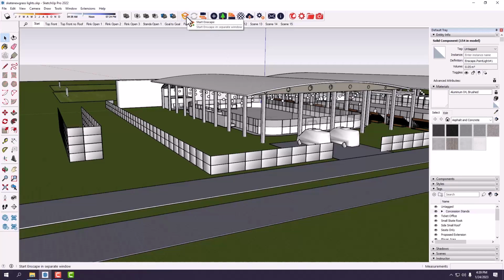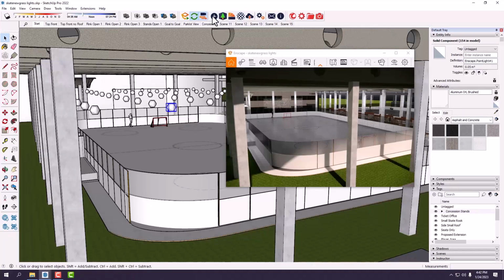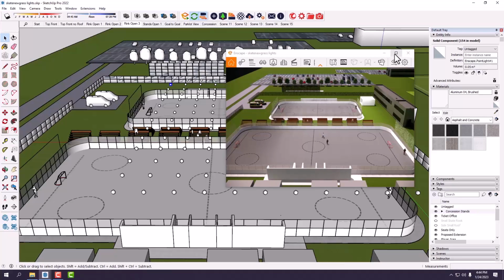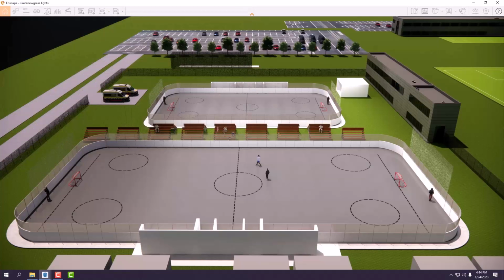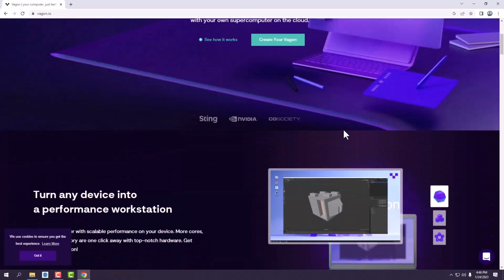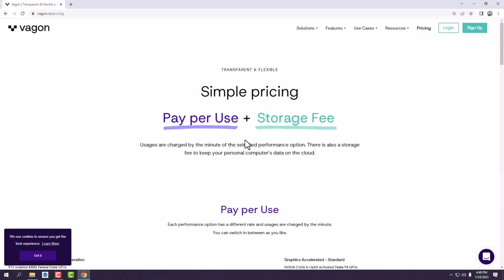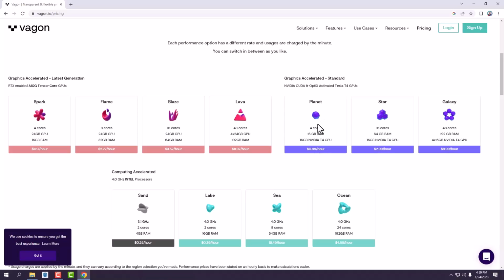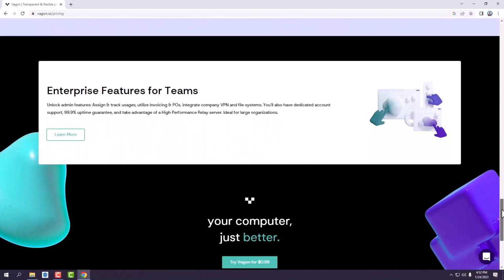Now I can render anything on my basic computer - 3D | Video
Sitting with the dilemma  of having to Upgrade your PC -  here is a fool proof way of keeping your PC and getting High End Performance.

After 10+ bombing out of my i7 Nvidia Laptop during 3D renders I was about to make a big investment to get the job done. Then I see this solution, it's changed my life for the best.

You can use this link to get a $5 discount and pass the same my way, thanks.

VAGON.IO MAGIC